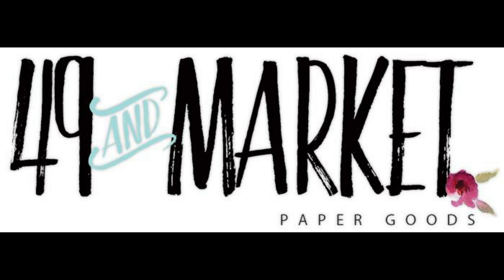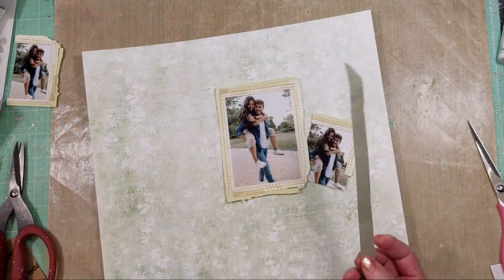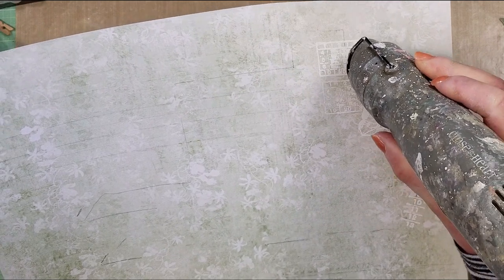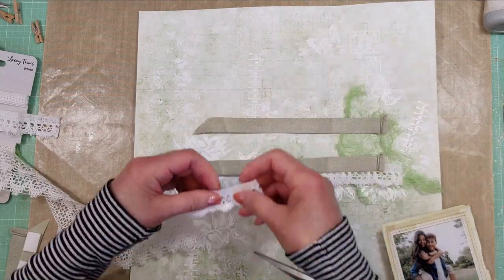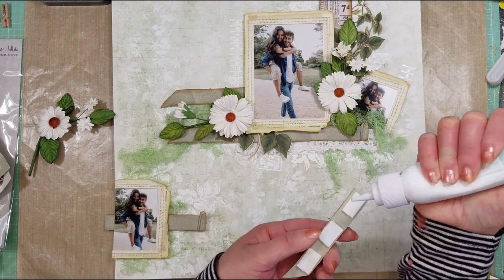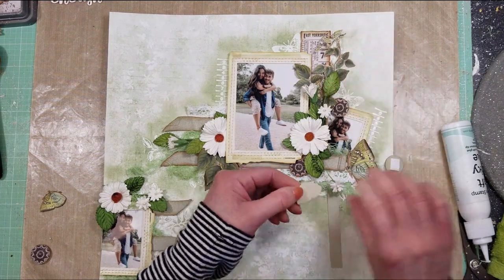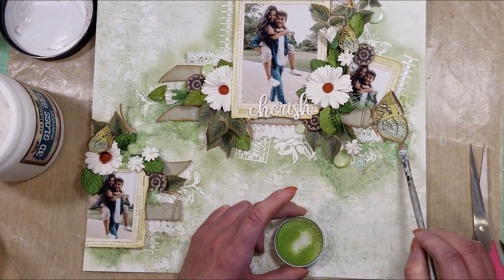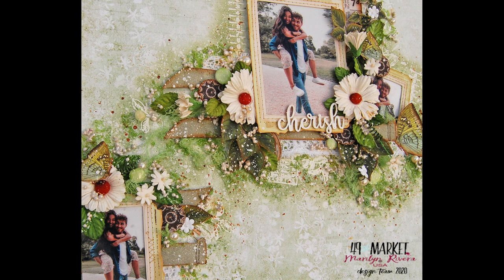Cherish Scrapbooking Mixed Media Layout- 49 and Market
Hello scrapper friends! I share today a mixed media scrapbooking layout that I created with the beautiful Vintage Artistry Color Saige collection by @49 and Market. I used stamps and embossing powder to give textures. You can find the full list of supplies